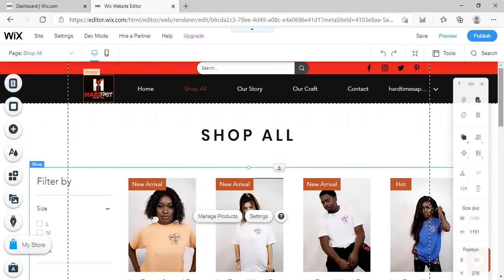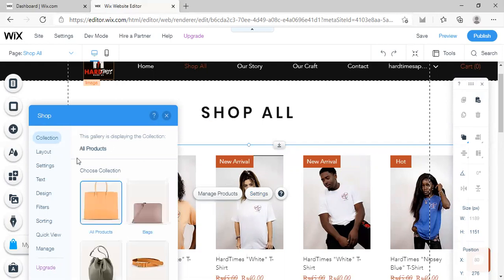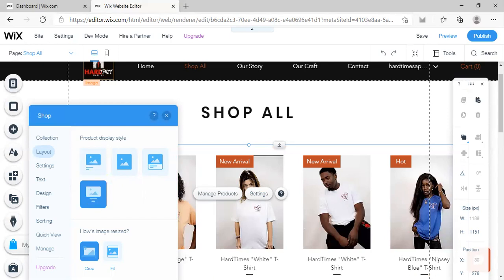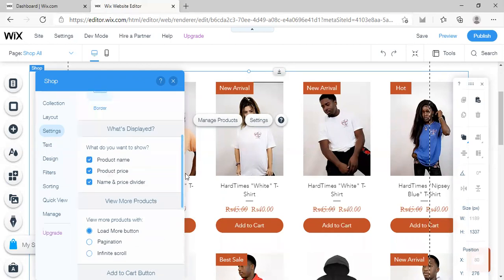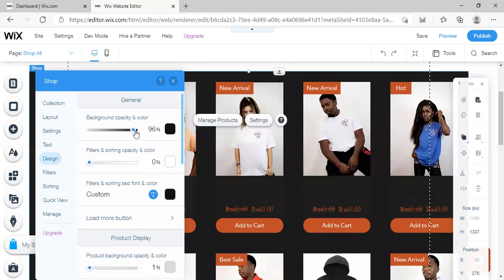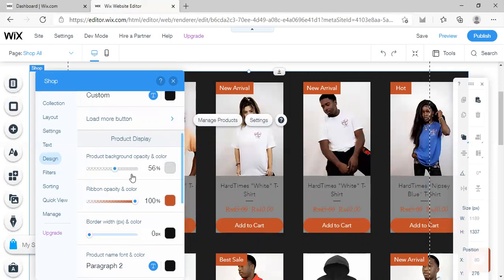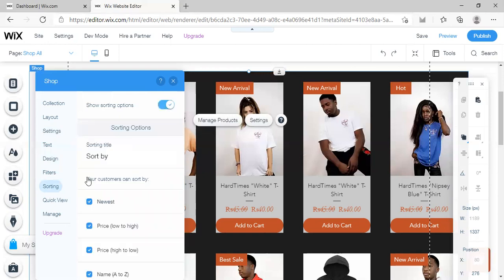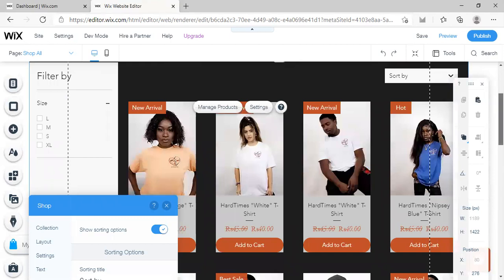how we can design our products page in Wix webiste ecommerce store and dropshipping